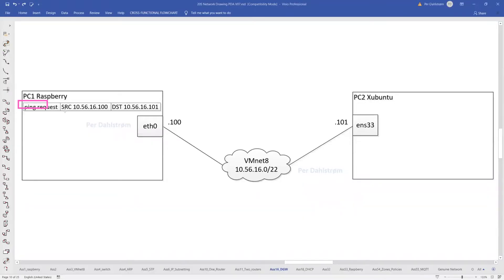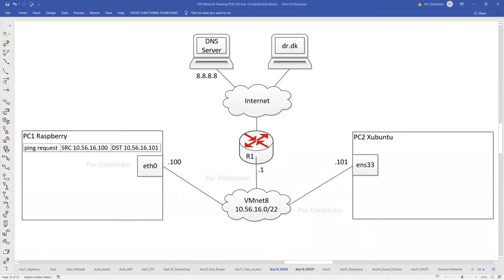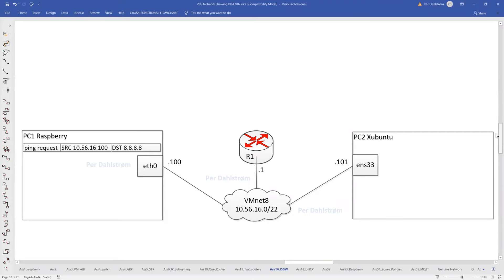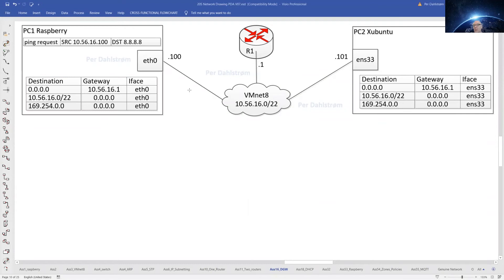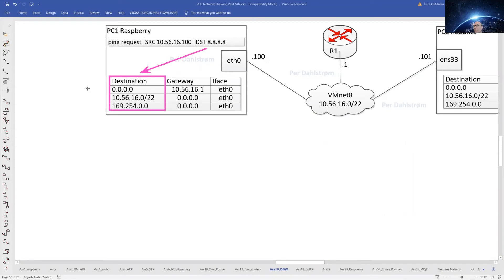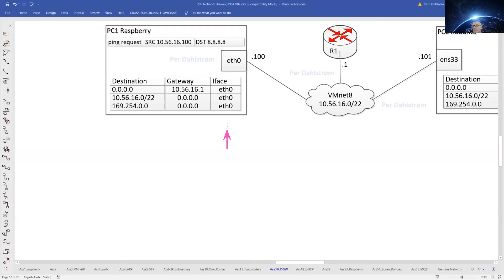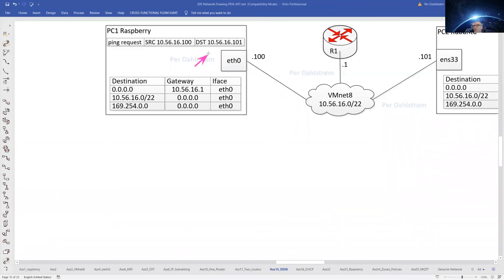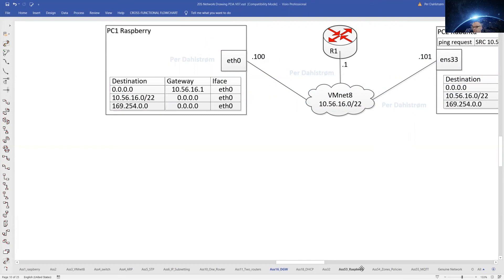Ass16 Part3 Understanding the Linux routing table and routing.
(00:04) Sending IP packet between just two devices.
(00:38) Sending IP packet when more devices are on a network.
(00:38) Pinging out to an address on the internet.
(01:22) Introducing the Linux routing table concept.
(01:56) Enumerating routes in the table.
(02:10) The routing algoritm alias the routing process.
(03:10) The default gateway DGW.
(03:54) Routing to a directly attached network.

By convention the DGW is chosen to the .1 IP address on the network.